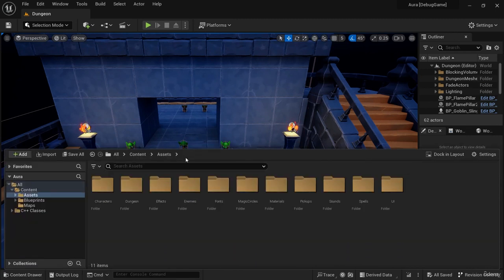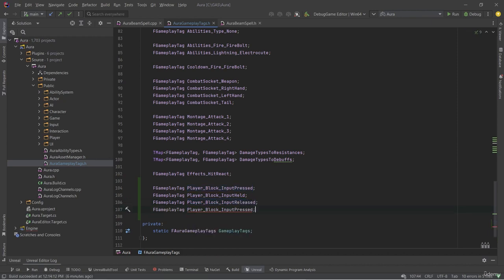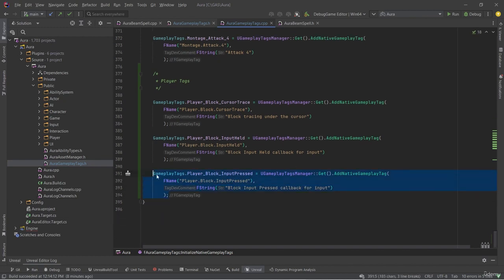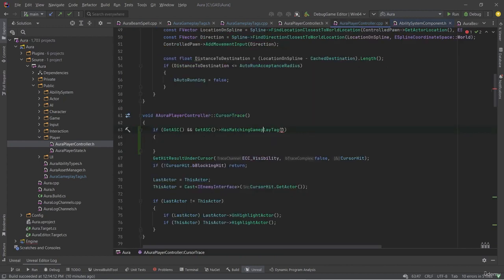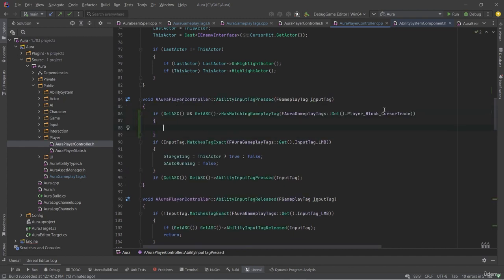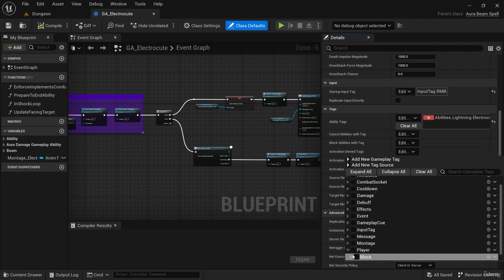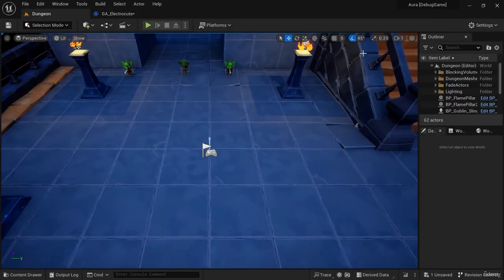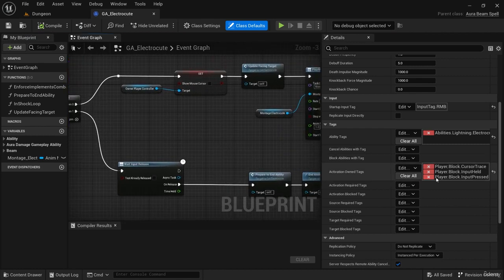8 Player Block Tags